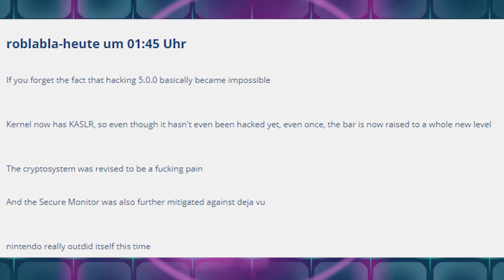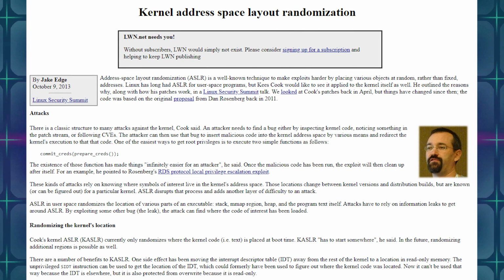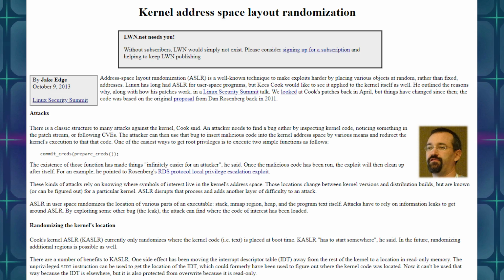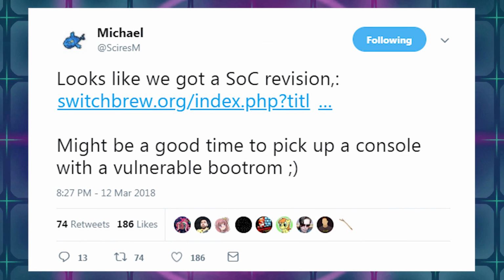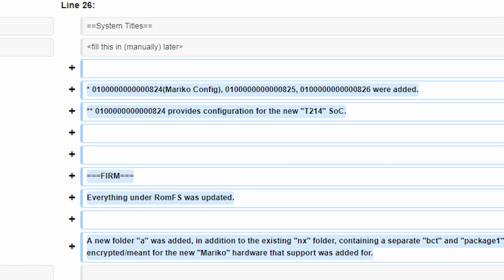Switch 5.0.0 Firmware Update Was Massive...We Just Can't See It | News Wave Extra!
The Nintendo Switch just received a large jump in Firmware number from 4.1.0 to 5.0.0 and it left some underwhelmed with what was offered in the update. While it doesn't look like much has changed at the surface, internally a lot has changed in an attempt to increase security when it comes to exploits.

Awesome Shirts! -